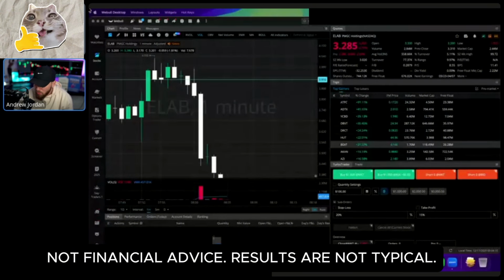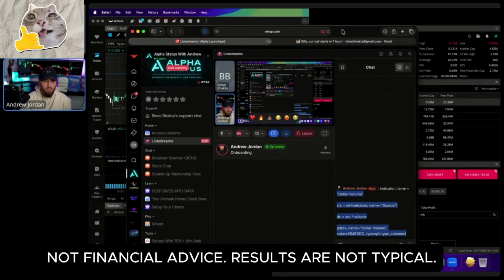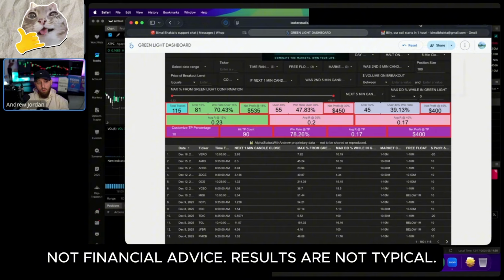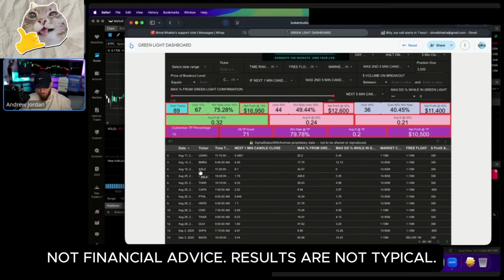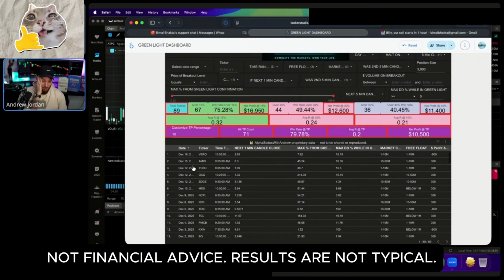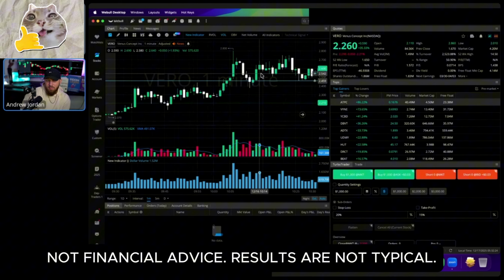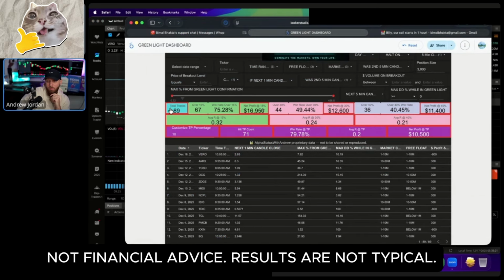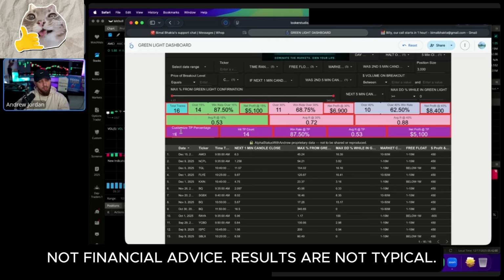Watch Me Coach an Experienced Trader a 100% Penny Stock Setup 🚀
I Help Traders STOP Gambling. I Will Teach You 6 Setups With a 70%+ Win Rate & Show You The Receipts To Back It Up. If You're A Trader with $5,000+ That Is Tired of Guessing, Book A 1-1 Call With Me (Beginners Welcome)

I've tracked 2,500+ penny stock trades in the last 12 months and found 6 elite setups with a 70%+ win rate. I'm looking for 5 traders who want to learn my system and gain confidence in their trading in the next 90 days.

Get my free trading course for beginners. DM me the word "FREE TRAINING" on Instagram

This channel is about Proof Over Promises. No fluff. No hype. Just real work.